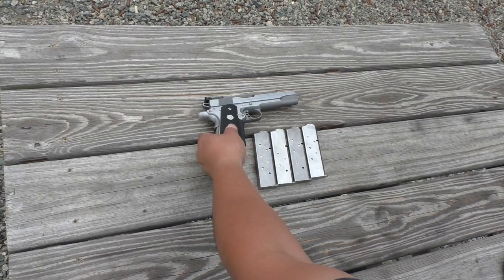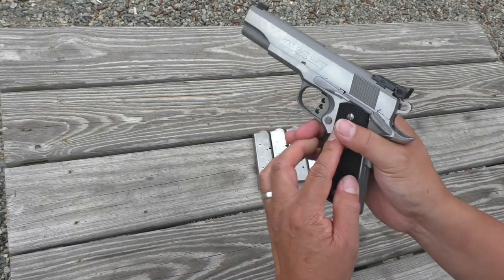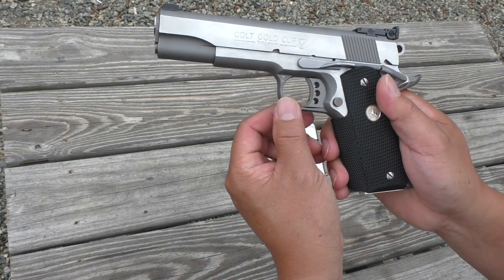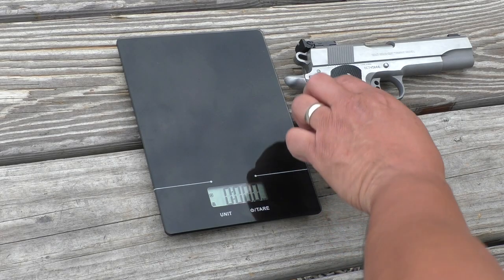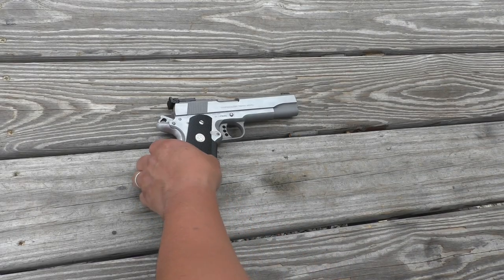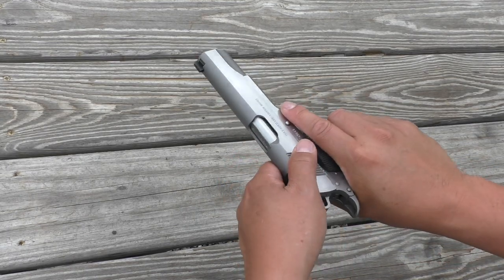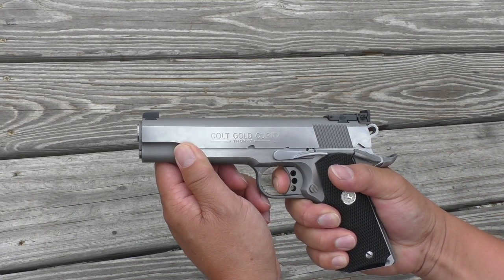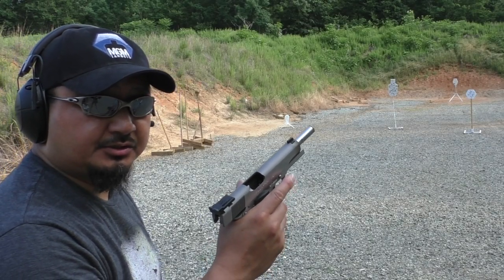Colt Gold Cup Trophy, 1911 45ACP